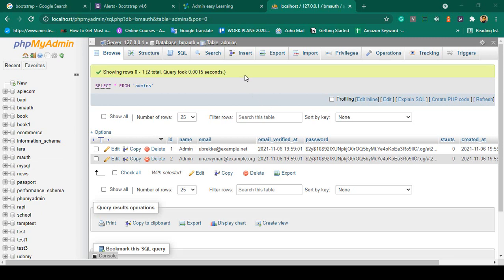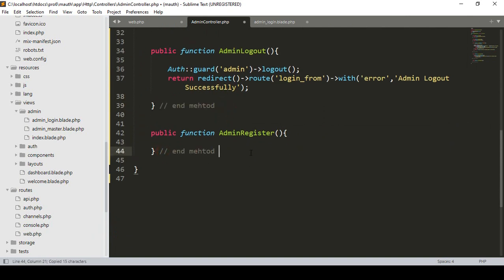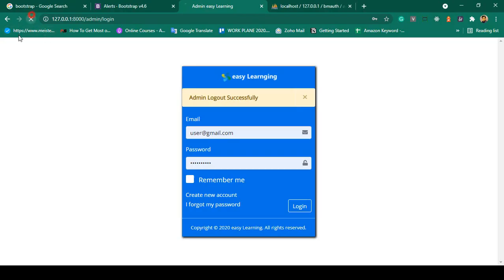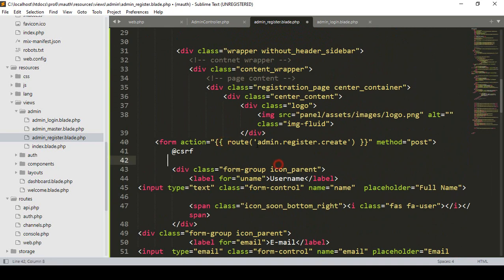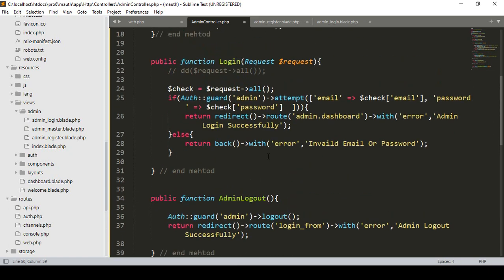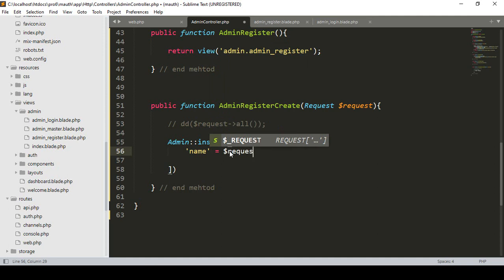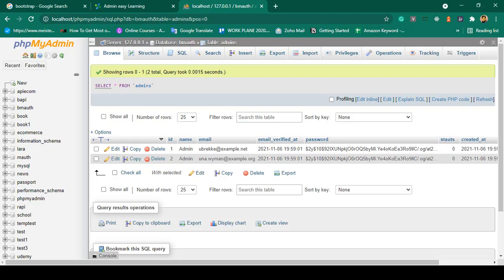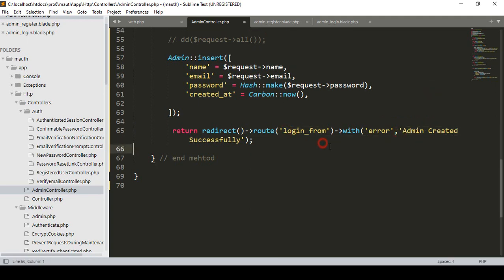Laravel Multi Auth with Breeze Part 10 | Admin Register